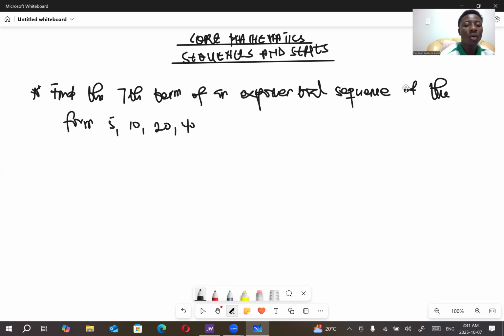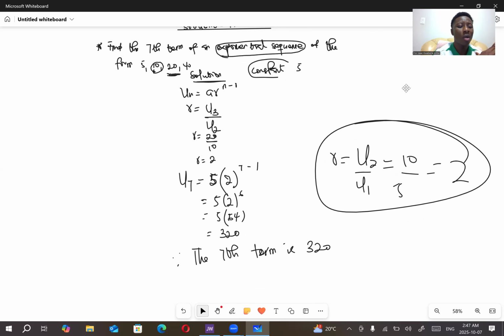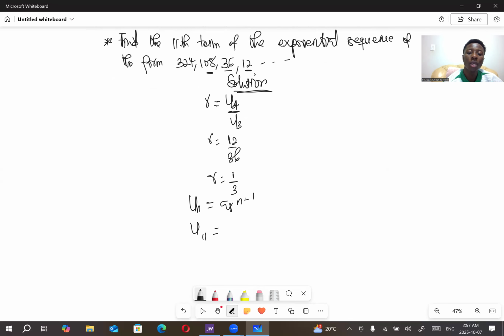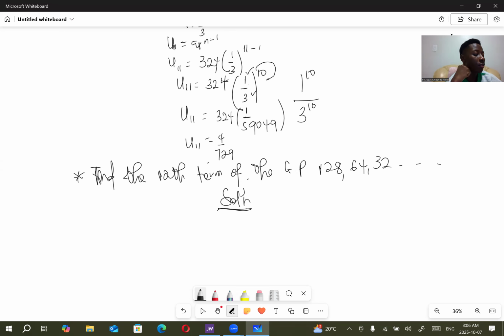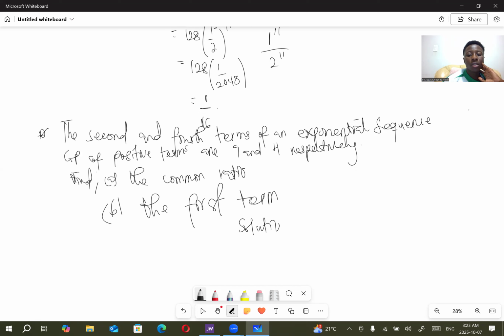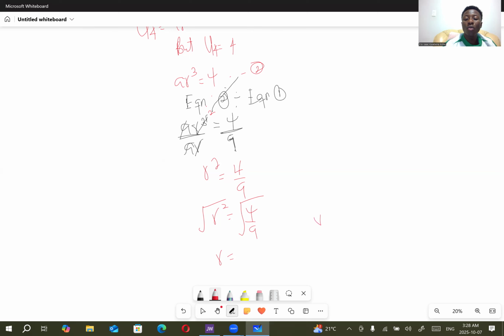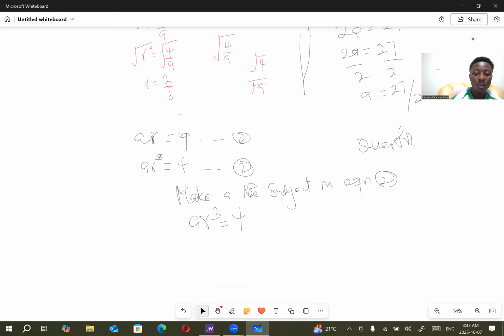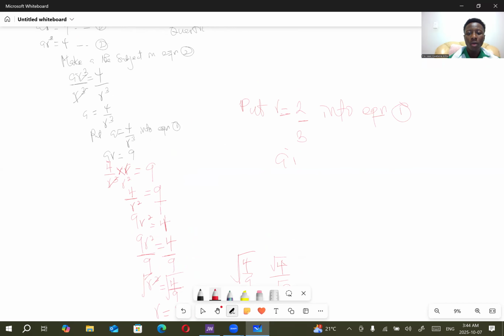SEQUENCES AND SERIES_LESSON 9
Finding the nth term of a Geometric Progression